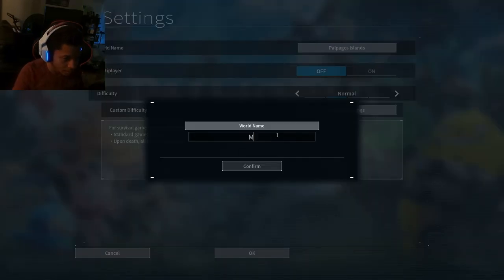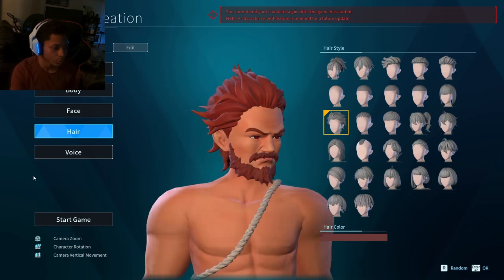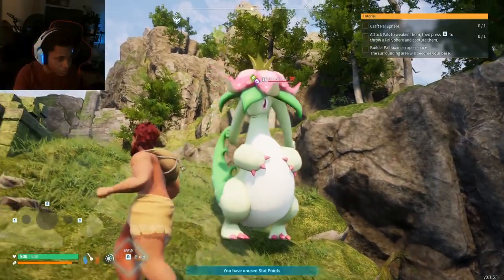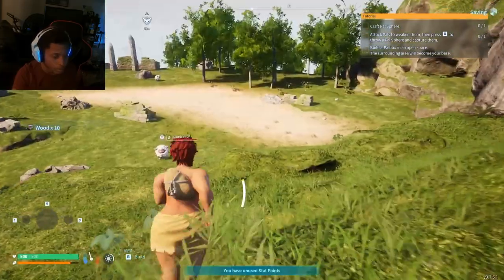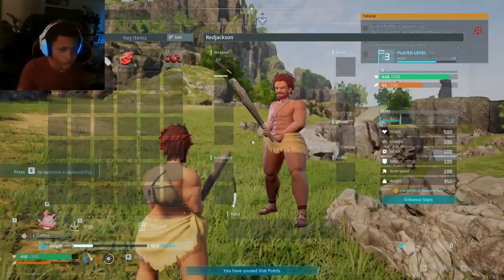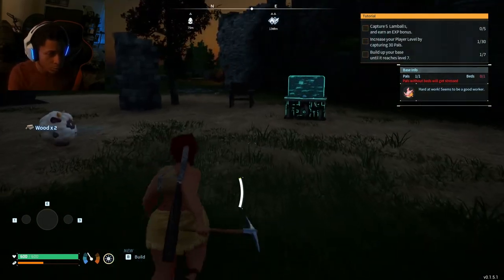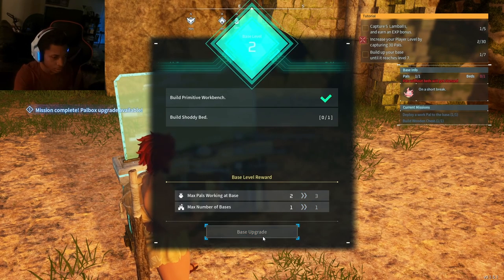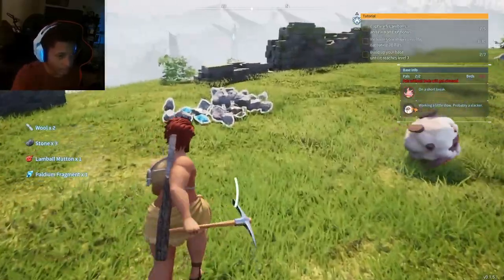Playing Palworld for the first time.exe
This is me playing palworld for the first time which is similar to Pokémon and it was very enjoyable enjoy.
 • Kratos Falling Meme Greenscreen Templ...
 • Sneaky Adventure ...

 • Monkeys Spinning ...

So doomslayer is in Fortnite so i made a short meme video about this took me a while to edit so hope you enjoy.

 • Jim Carrey tries typing test

♫ Track: [Electro Swing] TeknoAxe - Piccolo and a Cane [No Copyright
DkLQeb8GOpF_C3BOZ2CzW7L1&index=4

 • 再臨:片翼の天使 ～Advent: One-Winged Angel～

 / watch   v=CAJ2Q3Y15iM&list=PLxtj0Fzm7DkgXdW92XS1dXy3jDbq-iItT&index=2
♫ Watch:

 • Phantogram - Black Out Days (Future I...

 • Your New Home

  • goofy ahh laugh sfx

 • Goofy Cartoon Sounds

 • Audience Cheering in Theatre - Green ...

 • What The Hell Mem...

 • Think Mark THINK
 • Mick Gordon  The ...

 • 1. God of War | God of War OST

 • Shocked Guy Face Meme - Green Screen

 • Willem Dafoe Looking Up Meme - Green ...
 • terence staring meme green screen   \

 • Leviathan - Chug Jug With You (Lyrics...

 • Among drip Default Dance remix (with ...

 • Da Biggest Bird

 • Aerosmith - Dream On (Audio)

 • Pedro Pascal Crying Green Screen

 • IShowSpeed: "Are You Serious Right No...